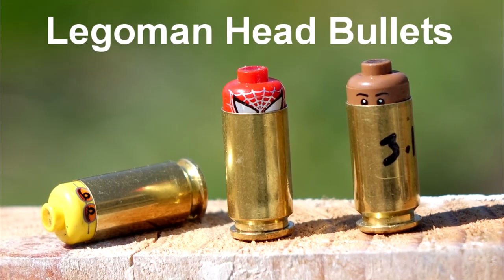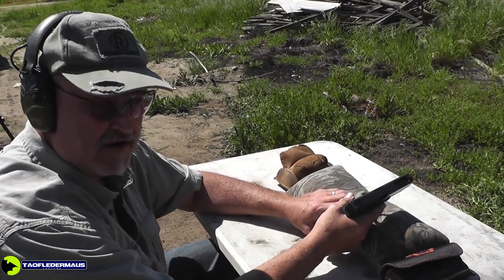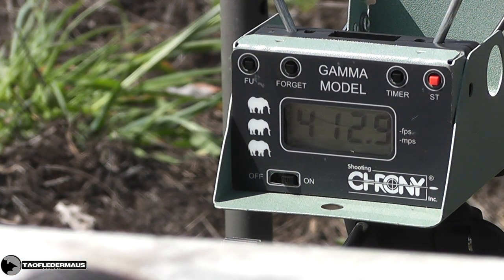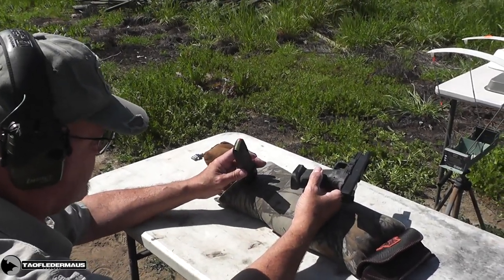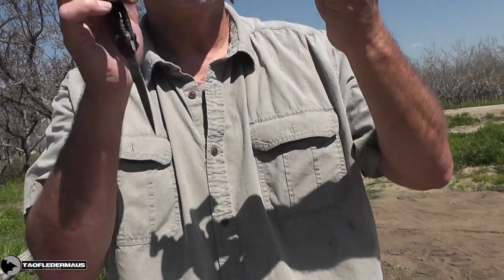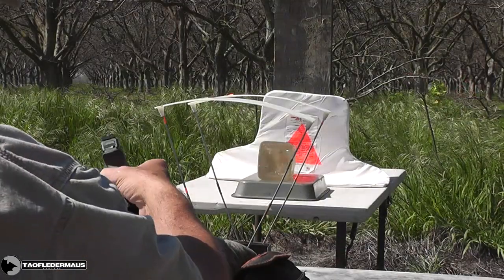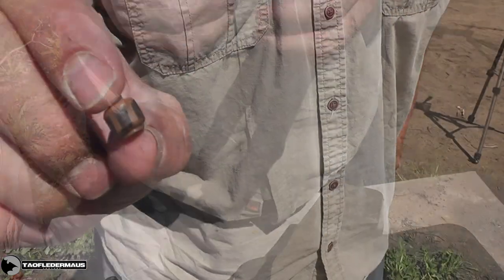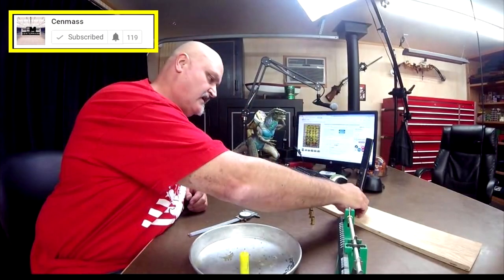Lego Heads shot from a .40 cal. Glock - Ballistic Study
Many people sent me a photo showing a Lego man head loaded in a .40 cal case and asked me to see what would happen in the real world.   This has gone from a meme on social media to this ballistic test.   I was surprised at the results because I expected total failure.

Thanks to Laura Platt for letting us use her music!